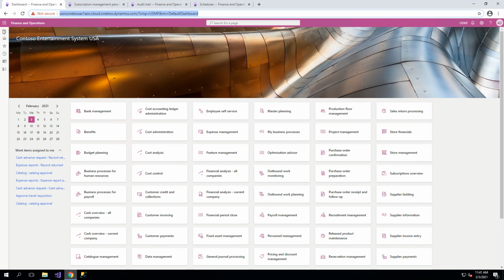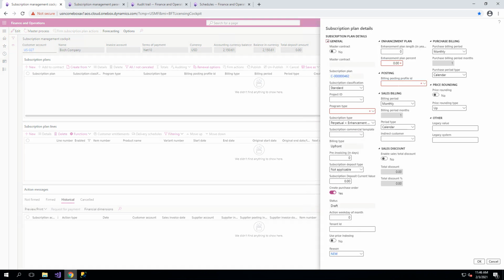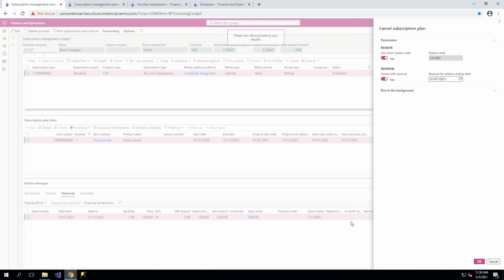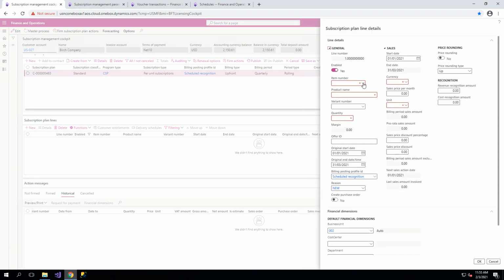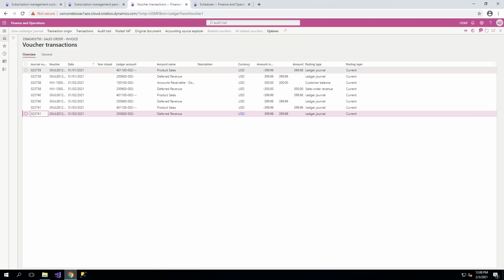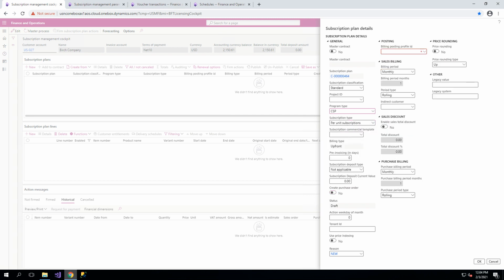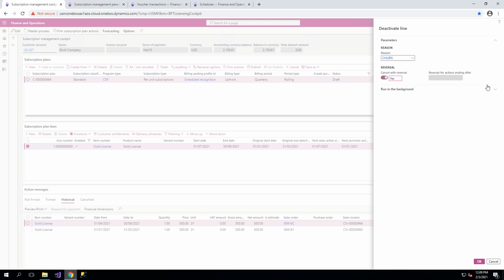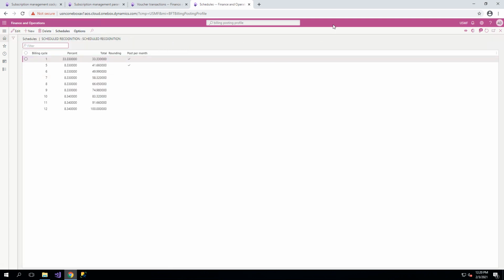Working with Cancellations and Reversals - Advanced Subscription Management Features